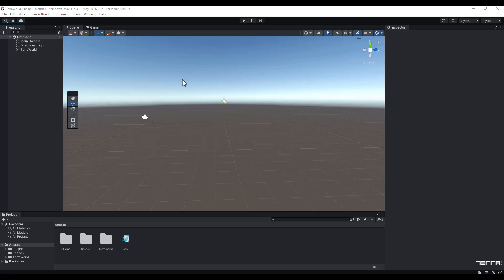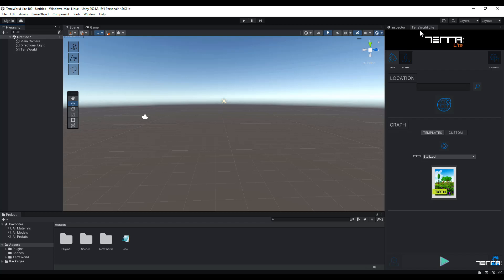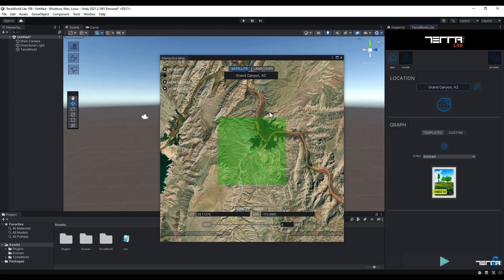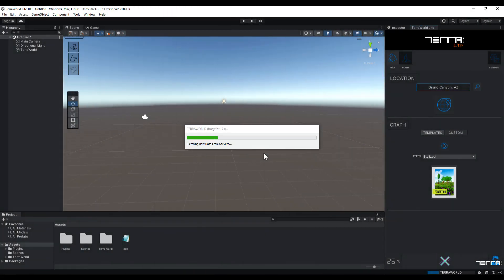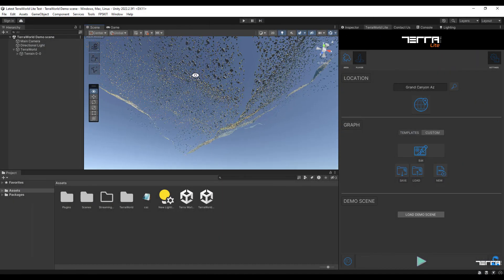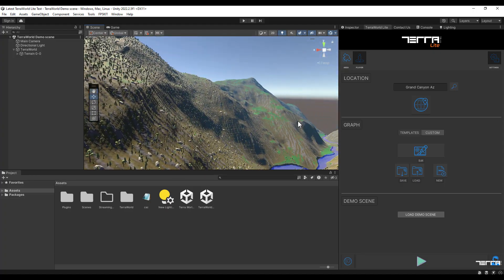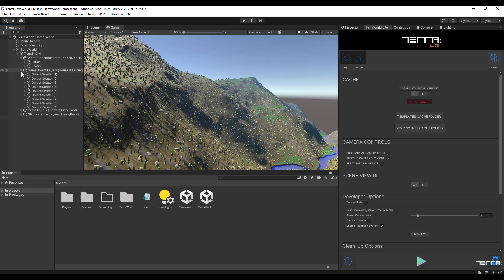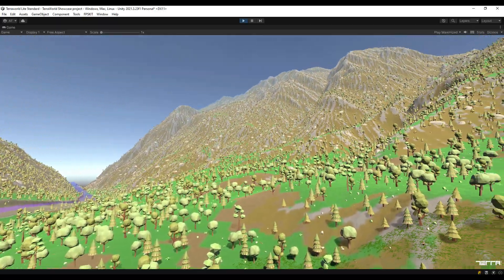How To Run TerraWorld 2023 - Node-Based Real-World 3D Scene Generator In Unity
TerraWorld 2023 is a Node-Based real-world 3D scene generator and can generate any part of the Earth as a digital twin based on natural environments.

TerraWorld 2023 is highly performant via its advanced GPU renderer and camera-driven events for intelligent object rendering and culling, which can generate huge and highly detailed 3D levels for your games and simulations.
Whether you are an experienced developer or just getting started, the intuitive node-based interface and streamlined workflow of TerraWorld 2023 make it easy to create high-quality 3D scenes in just a few clicks.

For this, we made the whole process of making a desirable 3D scene from any location on Earth into 3 simple steps of:

⚡ Define Area of Interest (e.g., 8x8km2 region in Swiss Alps)
⚡ Select World Style (Realistic, Stylish, Low-Poly…)
⚡ Hit the Generate button!

And finally, a truly immersive game world is being created that will transport your players to any location on our beautiful Earth.